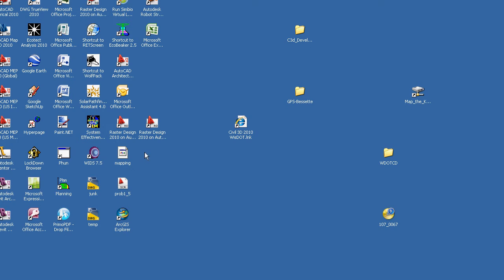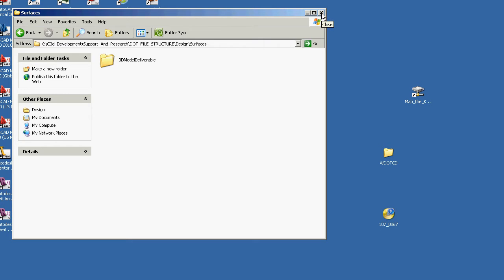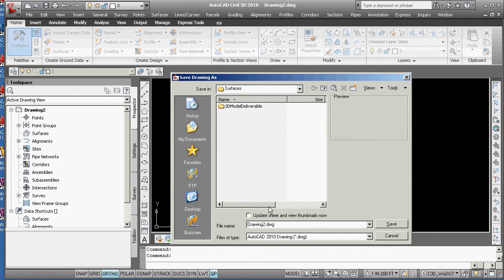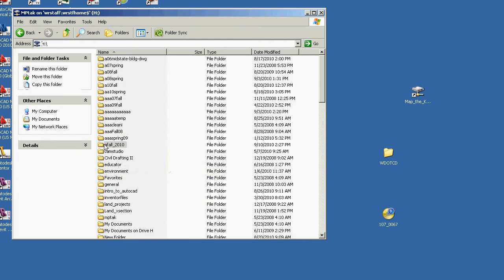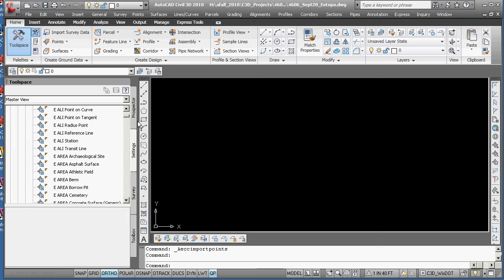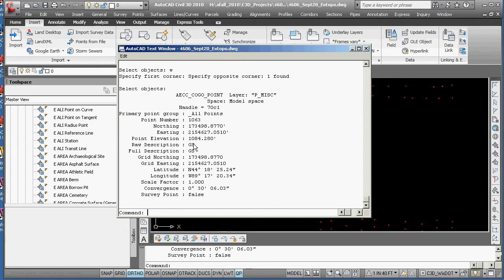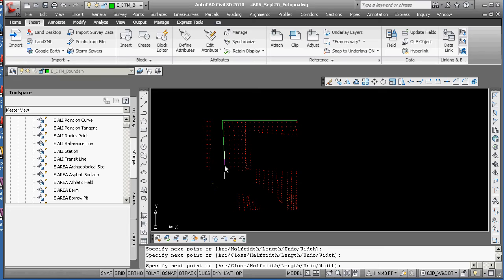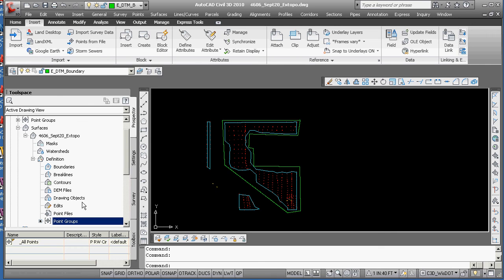Civil3d_WDOT_Quickstart Demo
Done right before Class.